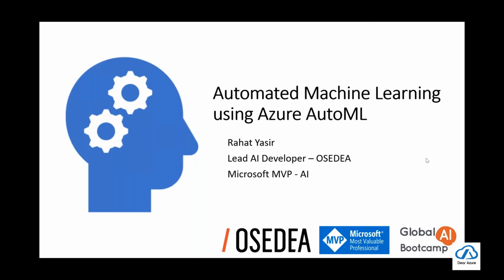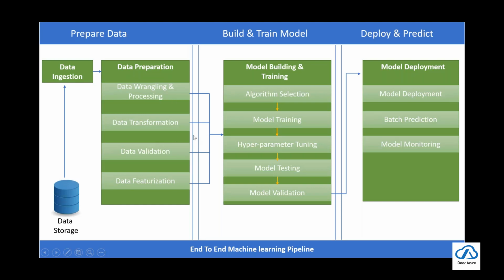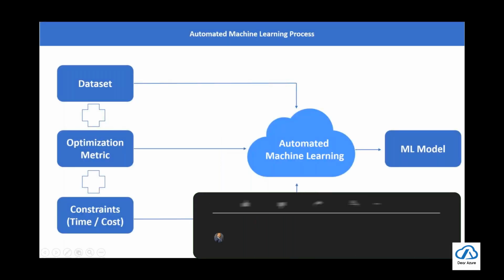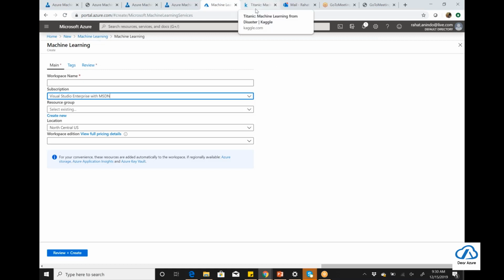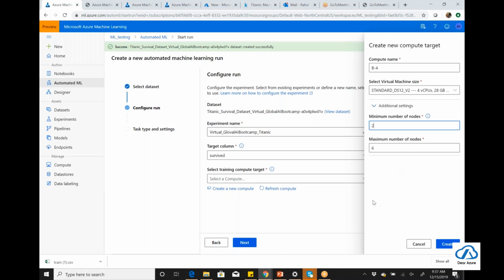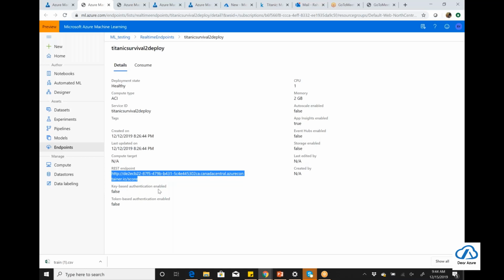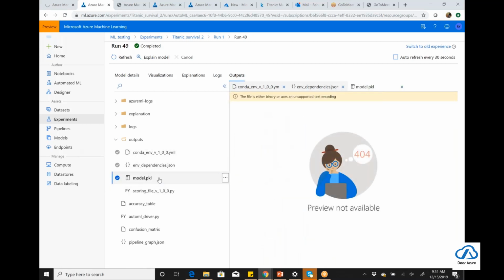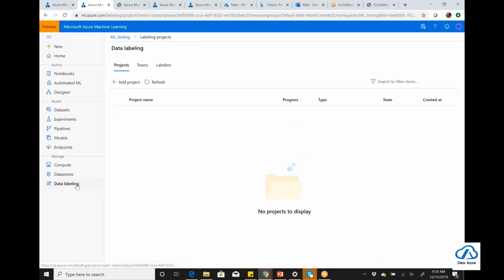BestVideo Ever | AutoMated Machine Learning with Azure AutoML | GlobalAIBootcamp 2019 | AZ-INDIA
The video is recording for the Fifth session of Virtual Global AI Bootcamp 2019, AutoMated Machine Learning with Azure AutoML presented by Rahat Yasir - Microsoft AI MVP, Canada, organized Kasam Shaikh, hosted by Dear Azure | AZ-INDIA.

Best Regards,
Kasam Shaikh